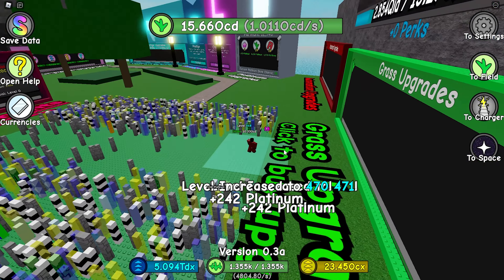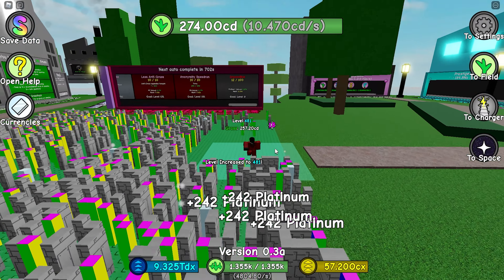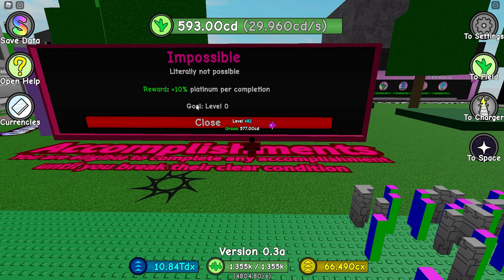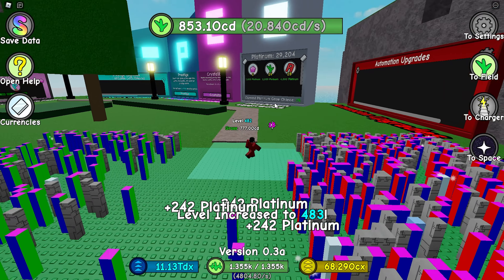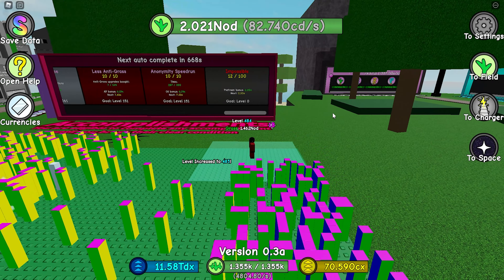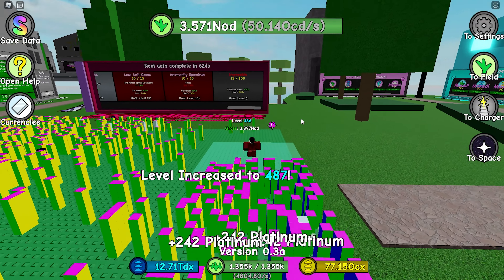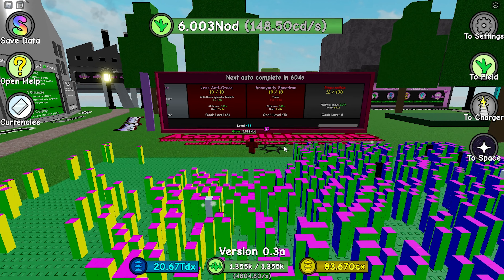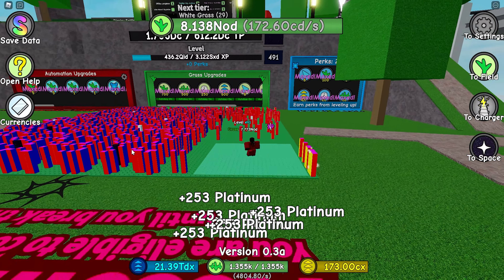How to do the Impossible Accomplishment - Grass Cutting Incremental ROBLOX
Current Top Donators: Season 3
1. 9_h5Dev - 18970 ROBUX
2. ima1and_only - 4520 ROBUX
3. TaylorrWakey - 3250 ROBUX

manofbricks841
manofbricks